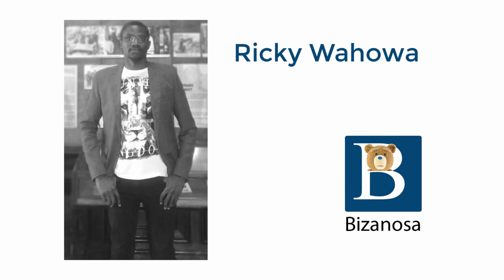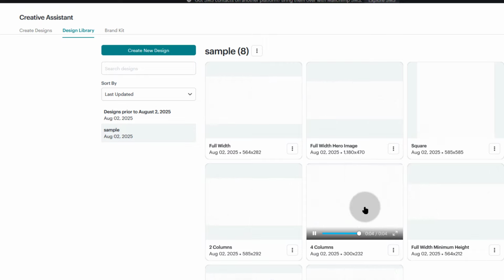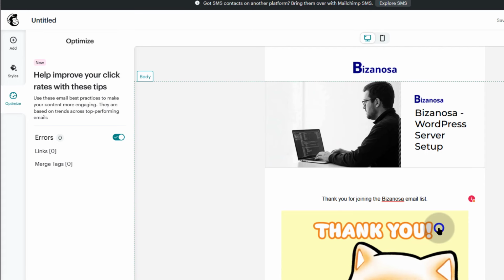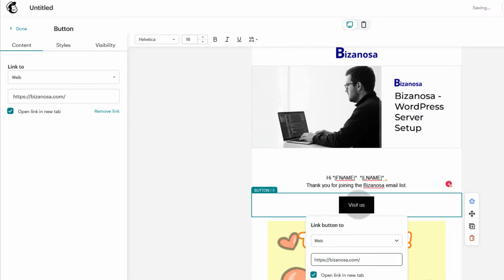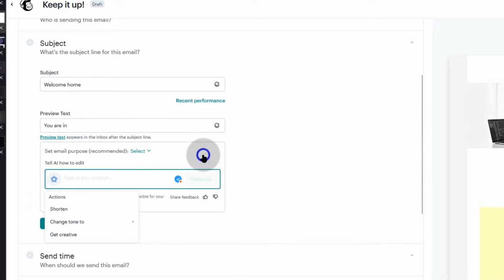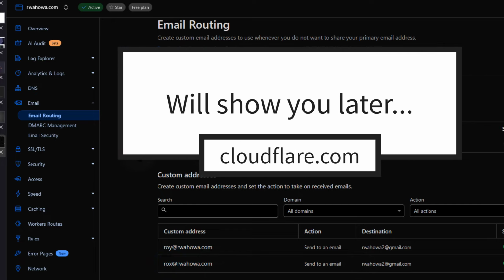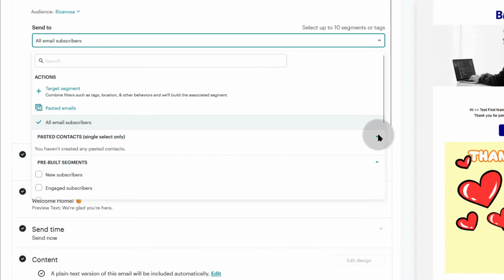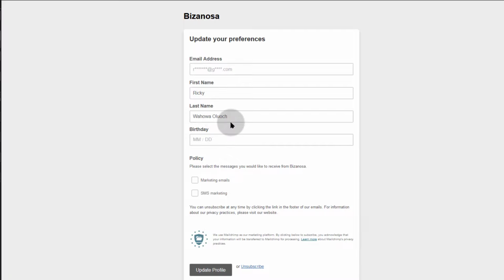How to Send Your First Mailchimp campaign - Send a Mailchimp Newsletter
How to Send Your First Mailchimp campaign  -  Send a Mailchimp Newsletter   YouTube

HOSTING LINKS

VPS/CLOUD SERVERS

Please consider  supporting my channel:
Order services:

Now that we have an audience with contacts, we can test how to send campaigns, how to send a newsletter. On the Mailchimp homepage, you can create a campaign, click on create an email, and choose the type of email. Under campaigns, you can create one if you don’t have any. Since you often land on the homepage, click home then create email.

We’ll create a quick, short email. You can start from scratch or use a template. If you have a saved template, select it under saved templates. Otherwise, design from scratch. The logo can be replaced with your branding. To design, go to the design library, select a pre-designed item, and insert it. Add a spacer, an image (like a gif from Giphy), and a paragraph. For example: “Thank you for joining the Bizanosa email list.”

You can optimize the design with suggestions like adding a link to your logo or making images clickable. To personalize, insert merge tags such as first name and last name. You can also add a button, paste a link, and customize the button color, border, and style (round or pill).

Before sending, save the email as a template for future use. Send yourself a test email or save and exit. Edit the sender details in audience settings, change the subject line (e.g., “Welcome home”), and add preview text. You can send immediately or schedule it for later.

For best practice, use your domain email instead of Gmail. If you don’t have one, you can set up email routing with Cloudflare to forward domain emails to Gmail.

When sending, you can choose to send to all subscribers, specific segments, or tags. Mailchimp provides pre-built segments automatically. You can also exclude certain tags or segments. If no option is selected, it sends to all subscribers on your list.

Once ready, click send. The campaign will be sent, and you’ll see confirmation. The email will include your address and an option for subscribers to update their preferences.

If sent from a Gmail address, it may land in spam, showing why it’s important to use a verified domain email. After sending, metrics such as opens and clicks will appear later in Mailchimp.

That’s how to send your first campaign: create an email, design it, personalize it with merge tags, add links and buttons, set subject and sender, then send or schedule. In the next step, you can manage your audience by creating segments and learning how they work.